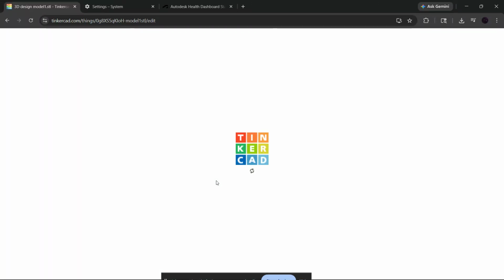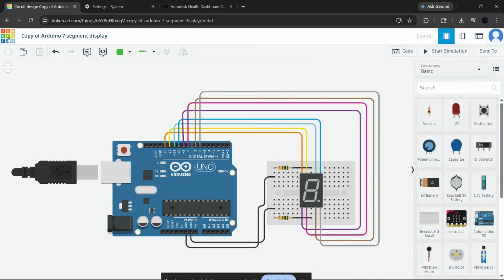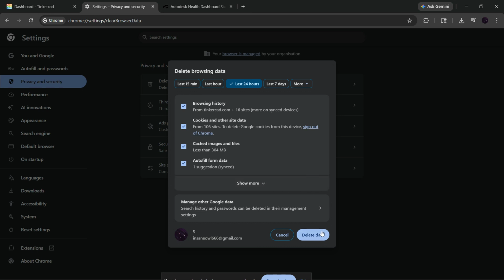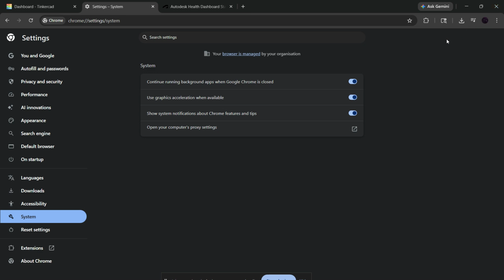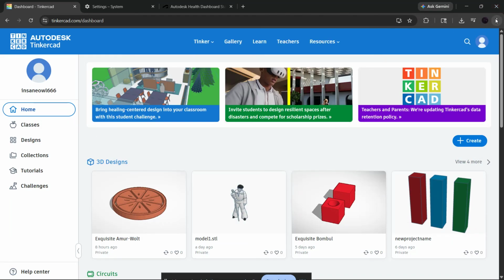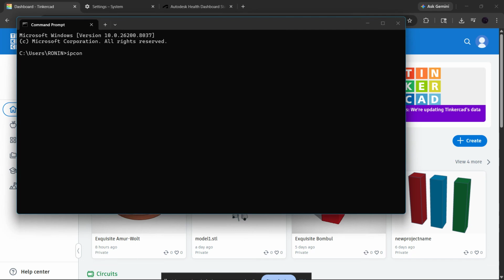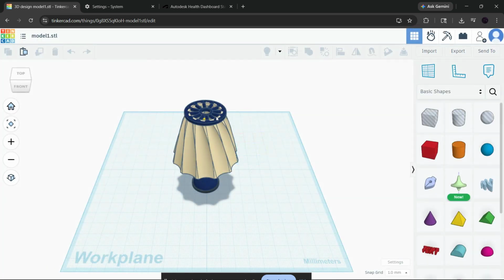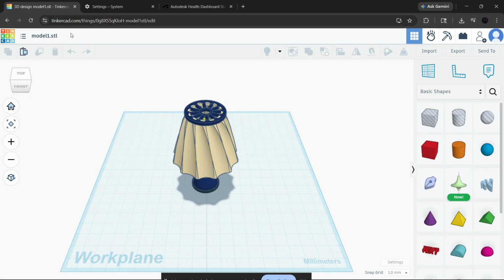Tinkercad Error Refresh Page (Easy Fix Guide)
Learn how to fix the Tinkercad refresh page error step by step, protect your work, troubleshoot browser issues, and check Autodesk service status.
This guide covers cache clearing, incognito mode, VPN conflicts, DNS flushing, and project simplification for a safer recovery.

🕚Timestamps:
0:00 Intro
0:32 Save Your Work First
1:11 Clear Browser Cookies And Cache
1:45 Check Hardware Acceleration
2:05 Test Incognito Mode And Extensions
2:37 Disable VPN And Flush DNS
3:08 Simplify The Project
3:38 Check Autodesk Health
4:02 Final Recap

✍️What You'll Learn In This Video:
• How To Fix Tinkercad Refresh Page Errors
• How To Protect Your Work Before Refreshing
• How To Clear Cookies And Cache For Tinkercad
• How To Test Incognito Mode And Browser Extensions
• How To Disable VPN And Flush DNS
• How To Simplify Heavy Tinkercad Projects
• How To Check Autodesk Service Status

💡Pro Tips:
• Always screenshot your workspace before troubleshooting
• Copy Circuits and Codeblocks code into a backup document
• Try incognito mode to quickly identify extension conflicts
• Turn off VPNs if Tinkercad keeps reloading or syncing poorly
• If the design is large, reduce complexity before reopening

tinkercad, tinkercad error, refresh page, tinkercad refresh page, tinkercad fix, autodesk, browser fix, cache clear, incognito mode, vpn fix, dns flush, hardware acceleration, 3d modeling, tinkercad tutorial, troubleshooting, circuits, codeblocks, stem